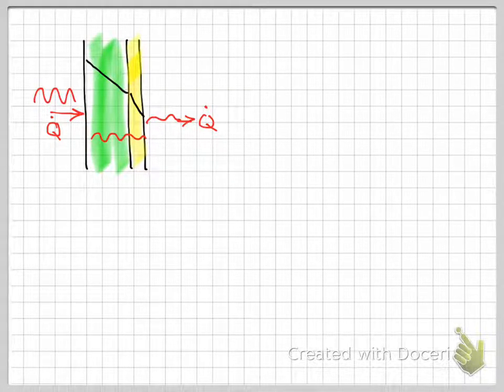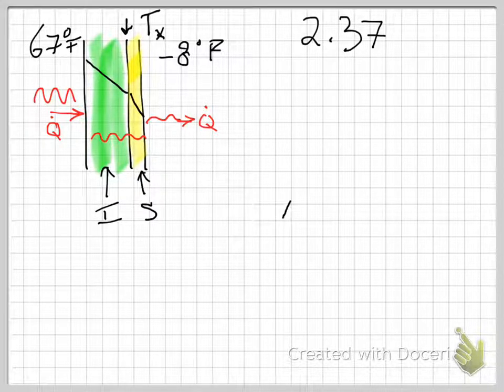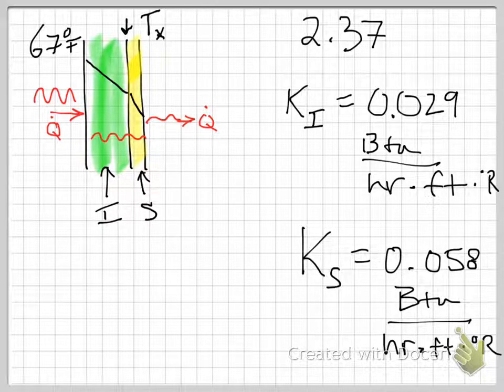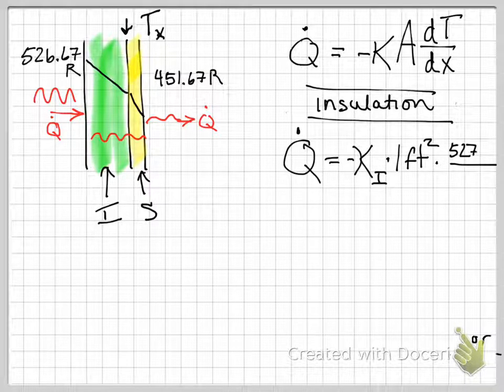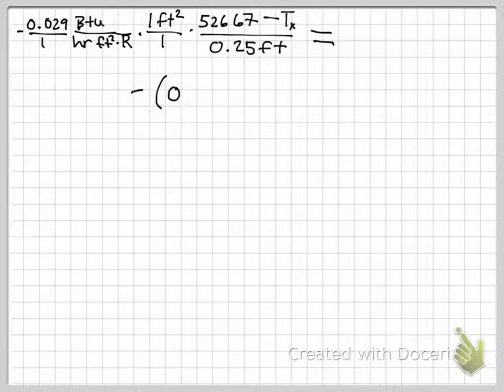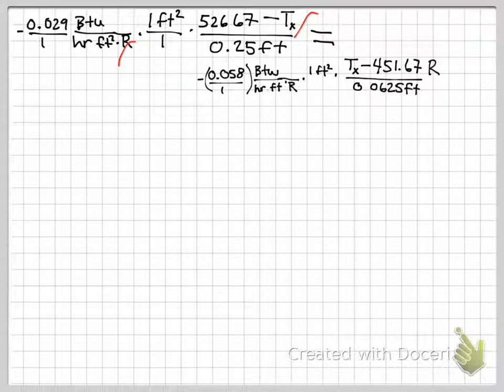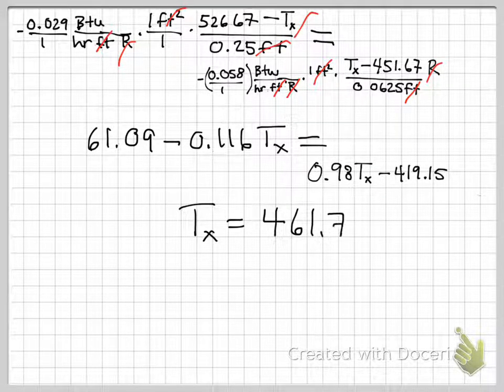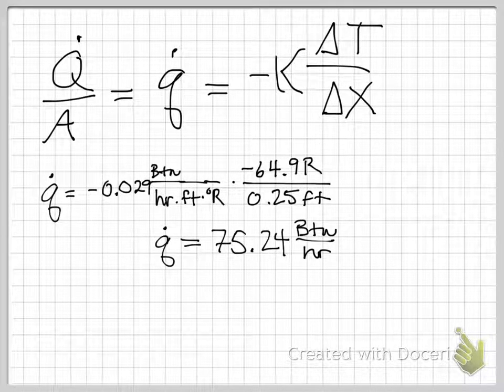ENGR 310 - Thermo - Problem 2.37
Worked through analysis of Problem 2.37 from the text. This problem deals with heat transfer by conduction through a series of solid surfaces.